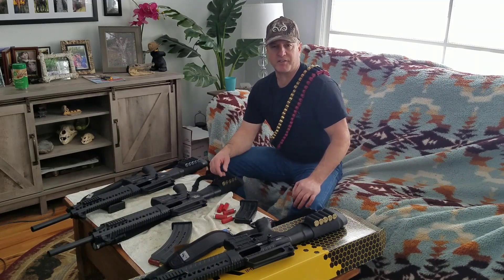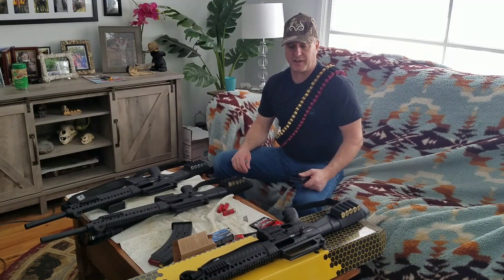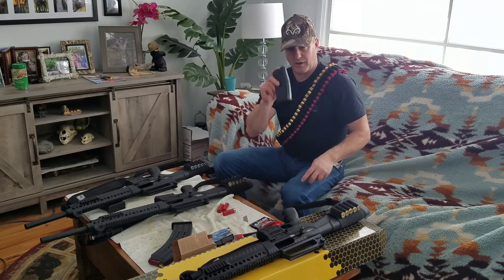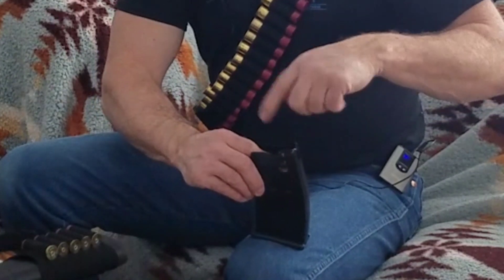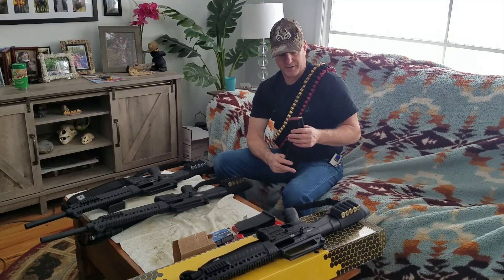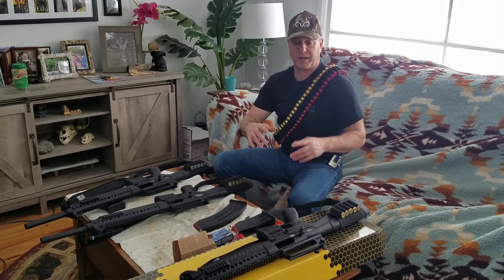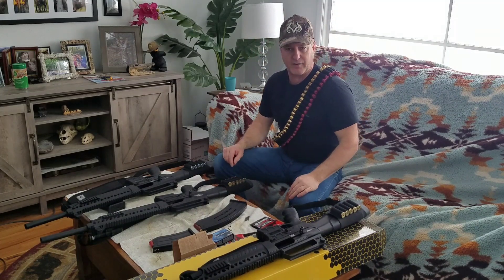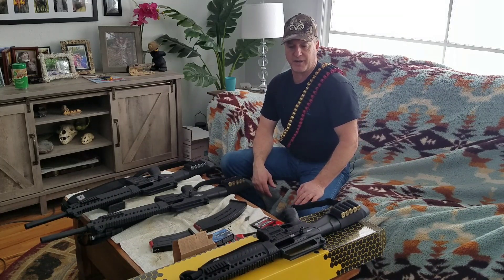VR-60 HOW TO LOAD THE MAGAZINE AND EXPERT TIPS, I FIXED SEVERAL HUNDRED VR-60s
MTJOA.COM

book an adventure shooting guns with Montana John's Outdoor Adventures

music by Hank Williams jr. Country Boy Can Survive, John Denver back home again, Toby Keith American Soldier